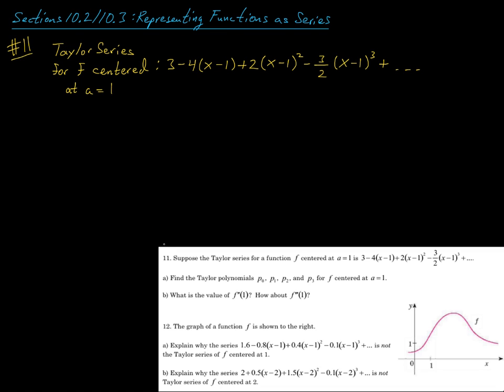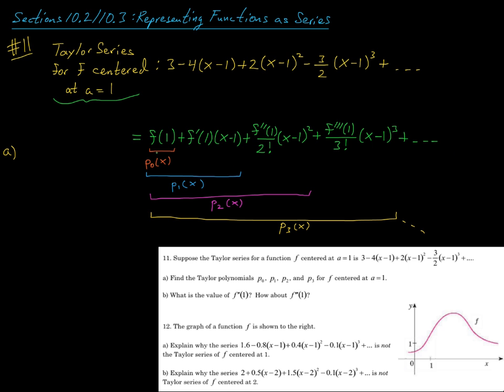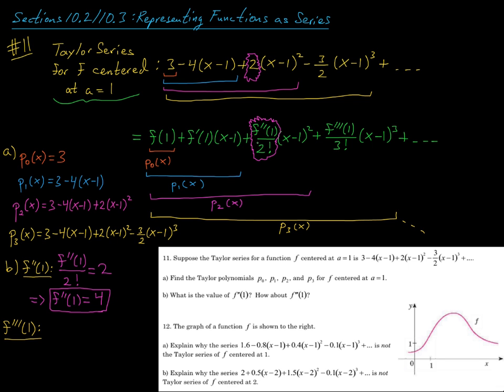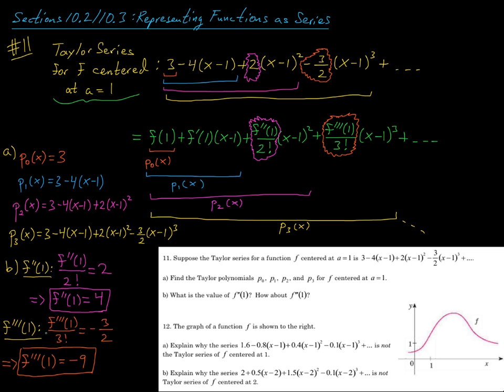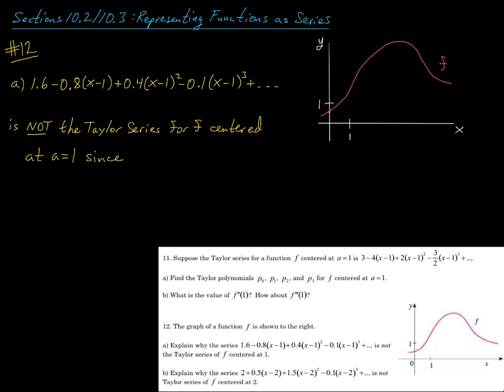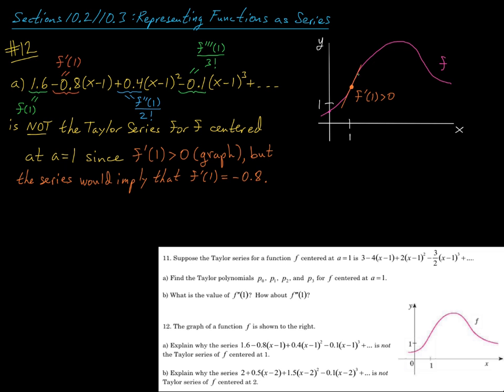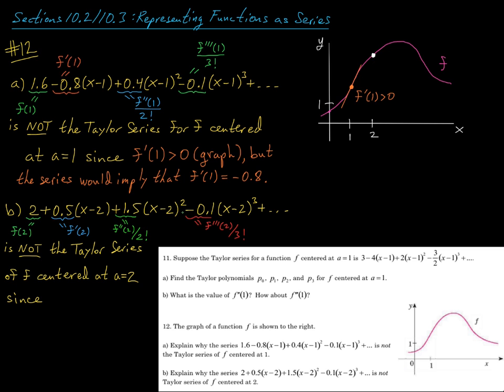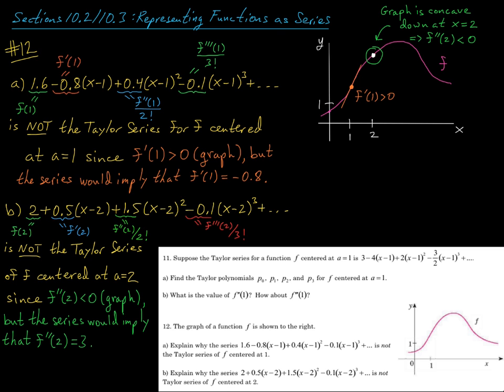Representing Functions as Series #11 and #12